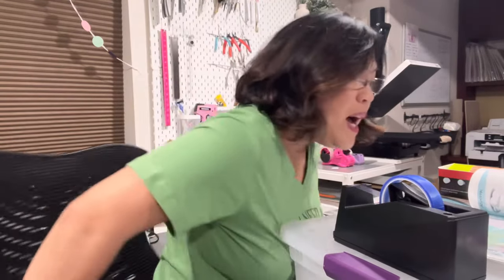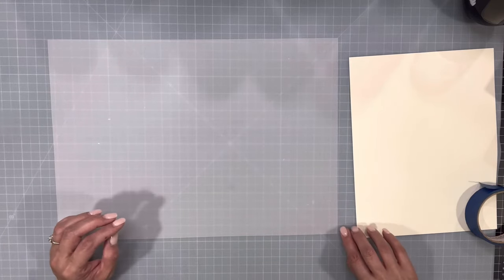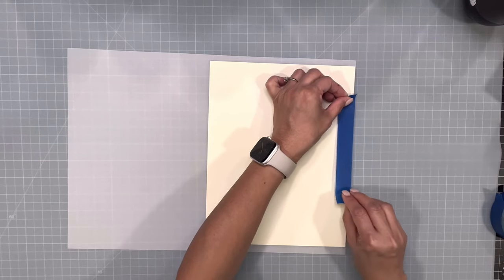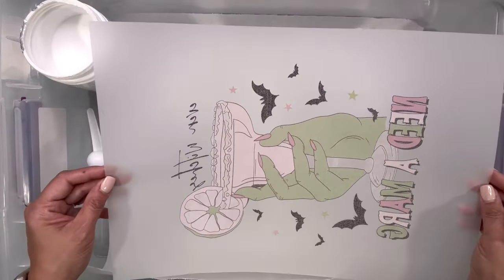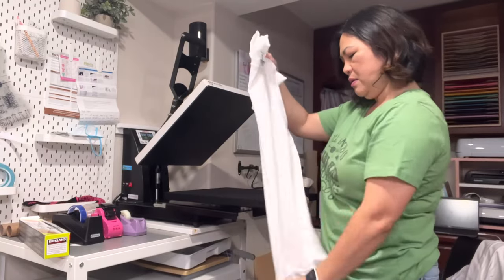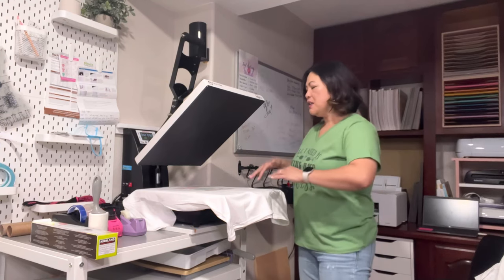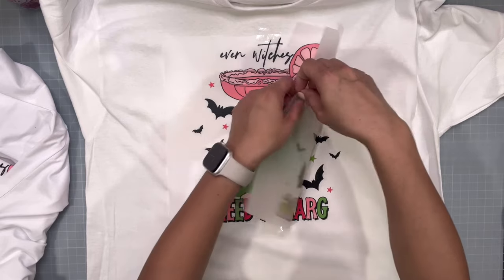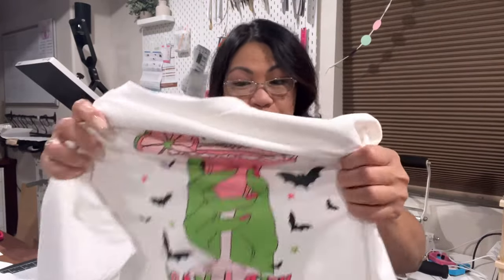DTF Hack! How Is It Different From Regular Sublimation?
For anyone that prefers to wear cotton shirts over polyester but would love the bright colors of their design, this is the hack for you! With a special DTF (Direct to Film) powder and transfer printer sheets, a magical thing happens enabling a bright and colorful graphic design to be sublimated on non-polyester fabric. Try it out and be amazed!

Tools and items used: Not in any particular order

* DTF powder Godora DTF Powder White Digital Transfer Hot Melt Adhesive
* DTf transfer sheets GOZYE Premium DTF Transfer Film
*Heat resistant tape
*Heat resistant tape dispenser
*Lint roller
*Painters tape